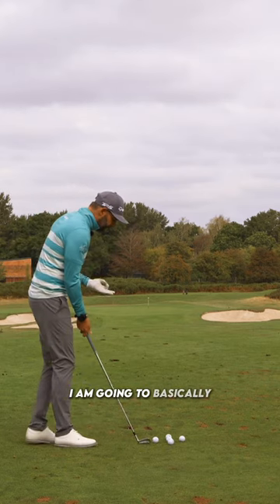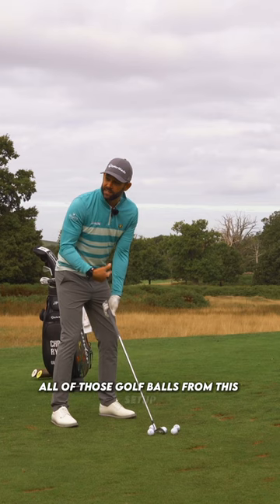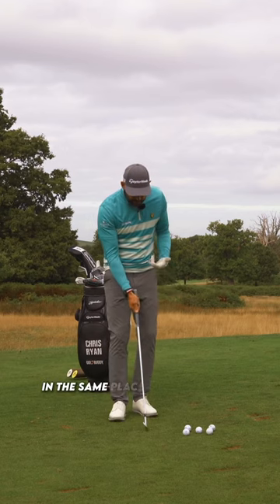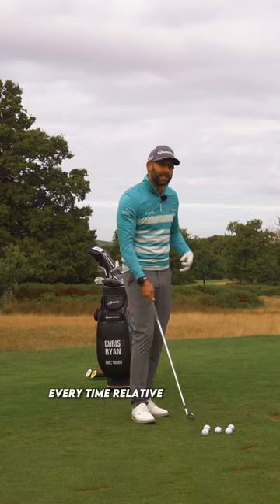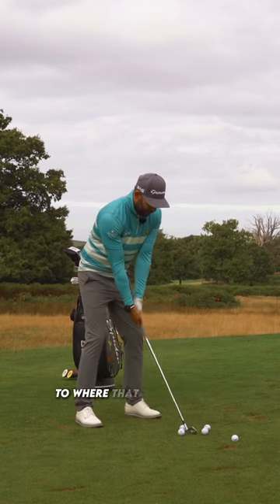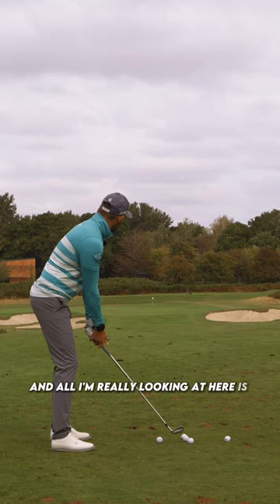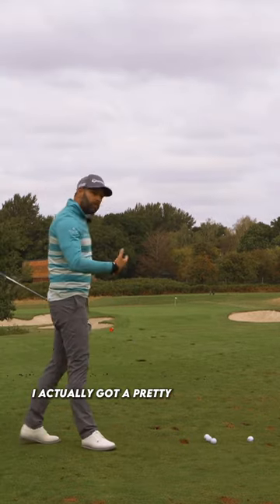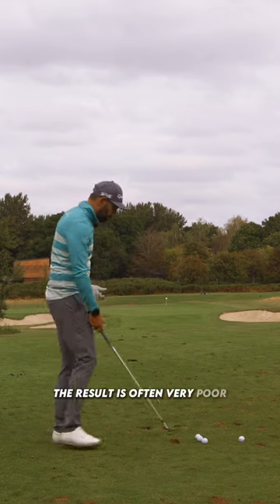This Drill Is A Game Changer For Ball Striking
If you want to truly be the best ball striker you can be technique is important, but so is spending time on developing your skill, this is one of the best drills i have found to help you do that.

The 5 ball drill really challenges your hand eye coordination and helps you develop real control over the club head through the swing.

On the course you will always be faced with slopes, uneven lies and other scenarios which challenge your ability to strike the ball cleanly, this drill ensures that you can overcome those situations and not hit destructive shots.

🤝Partners
TaylorMade